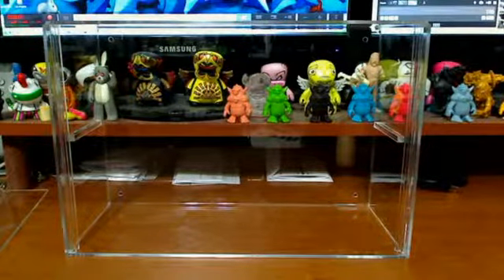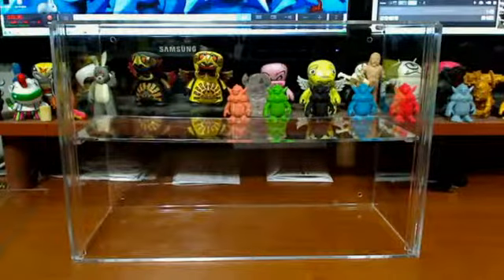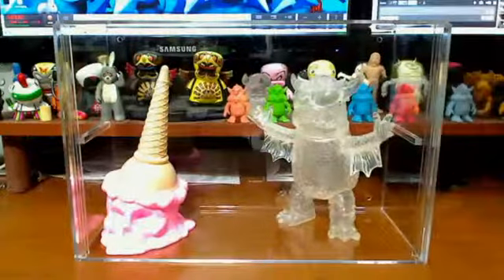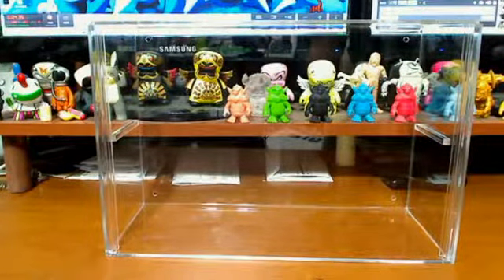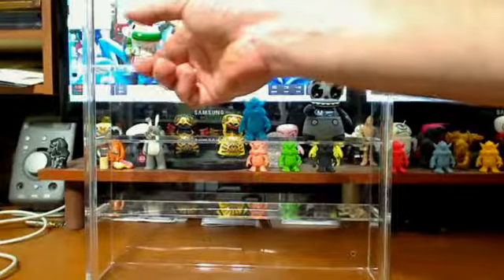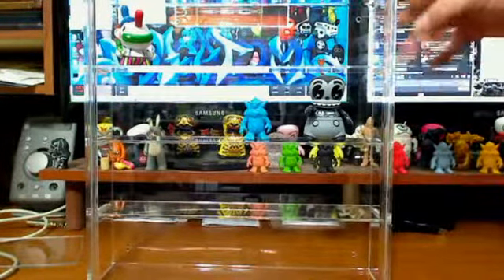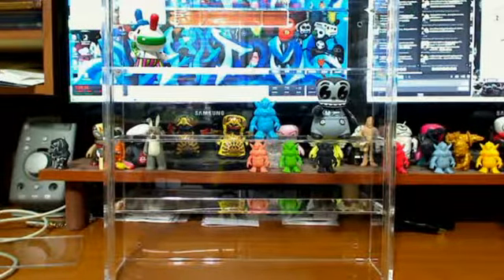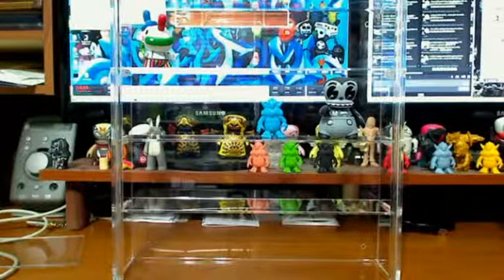*REVIEW* KickCase... a new way to display your designer toy collection!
I recently had the opportunity to review a really cool product, where although it's not a designer toy, it does however have a place in everyone's designer toy collection! If you are like me, always looking for the next best way to display your collection, you know that it's tough to find products out there that fit our needs as designer toy collectors. Either the case is too small, not tall enough, or does not have enough space. Well, Drew Johnston ran into this same problem, and instead of writing it off... he took the initiative to start up a business that sells cases with us - the collector - in mind... introducing ToyKick, a brand new wall mounted "Invisible Display Case" system!